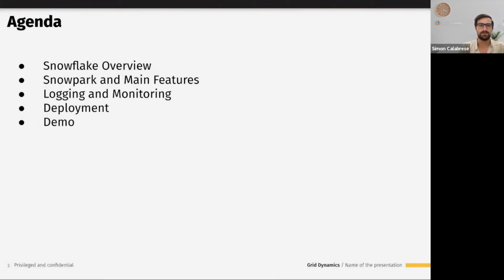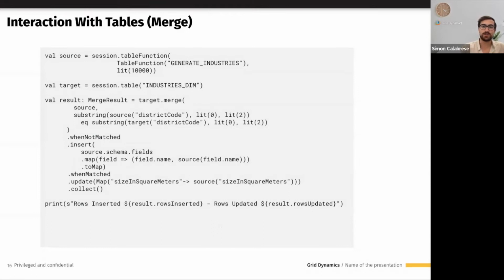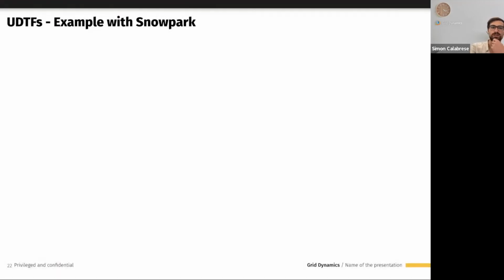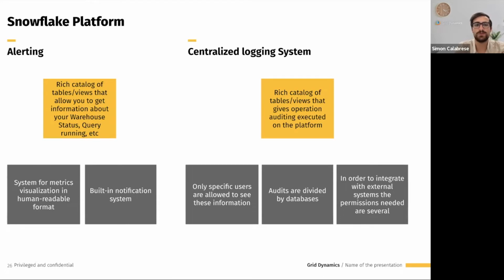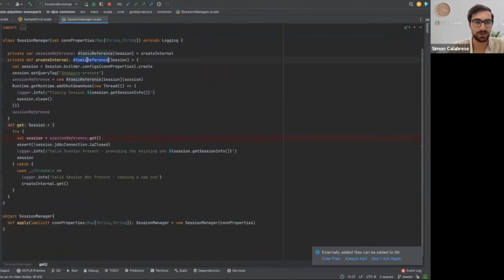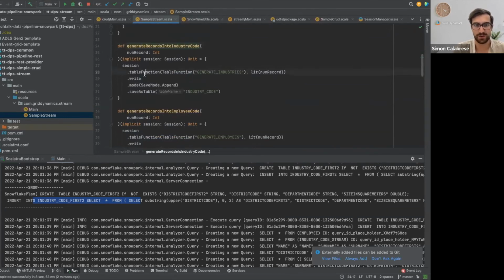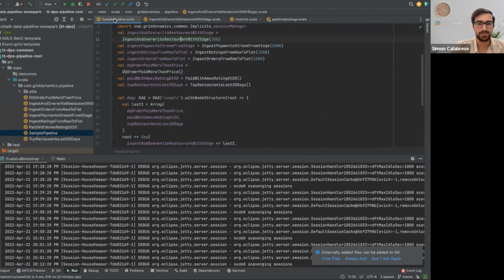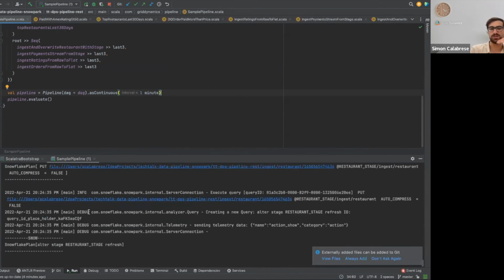Dynamic Talks #85 | Build and execute Snowflake pipelines with Snowpark in Scala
🔥 Build and execute Snowflake pipelines with Snowpark in Scala meetup.

🎙Simon Calabrese, Big Data Tech Lead at Grid Dynamics Poland, will share information about:

🔹 Usage of Snowflake in the Data Warehouse Management and Big Data pipelines;
🔹 Interactions between Snowflake and SQL;
🔹 How Snowflake could be combined with the power of Scala.